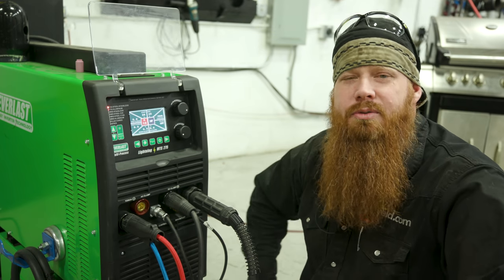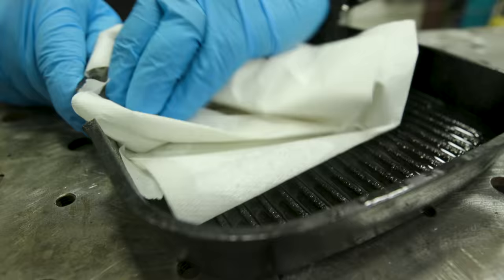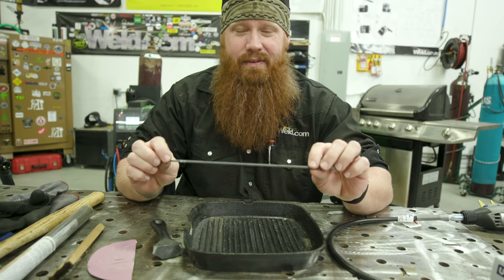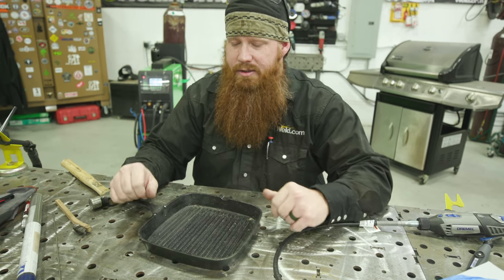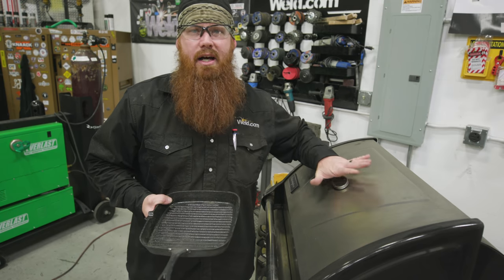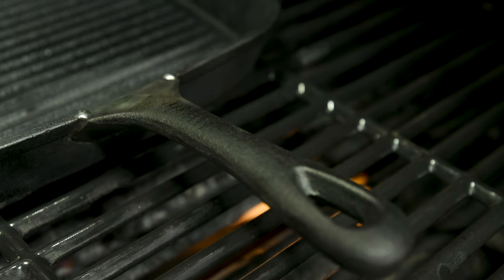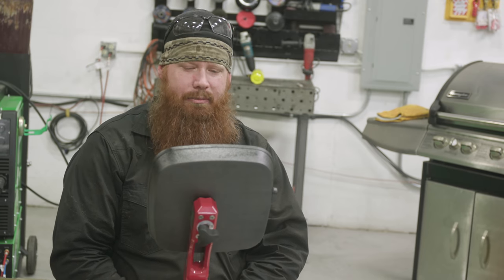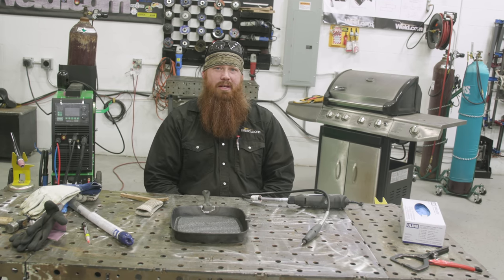Cast Iron Skillet Repair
Check out this video on doing a cast iron skillet repair!